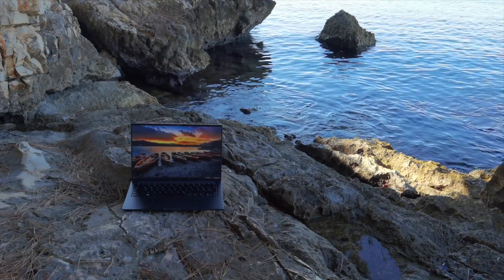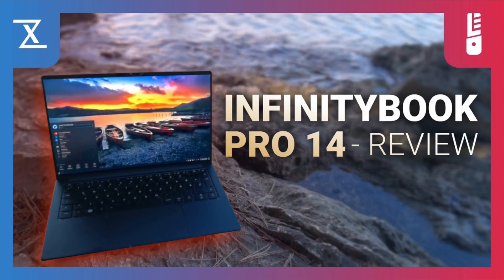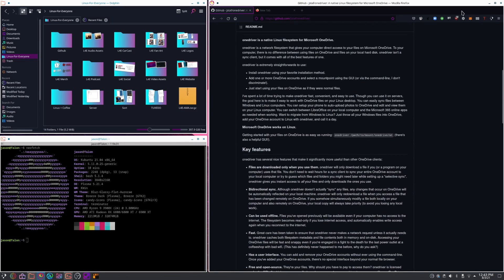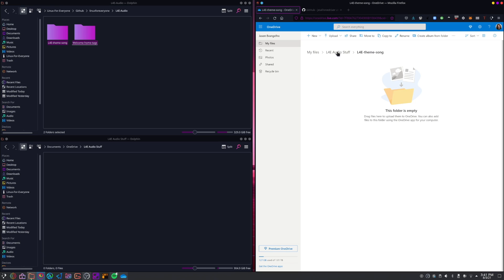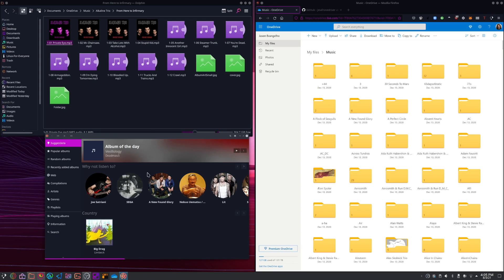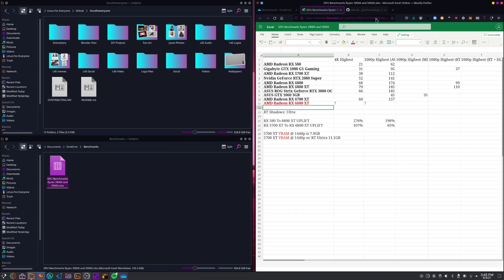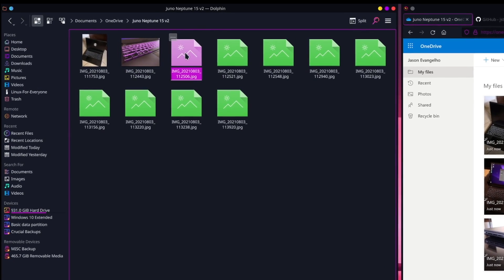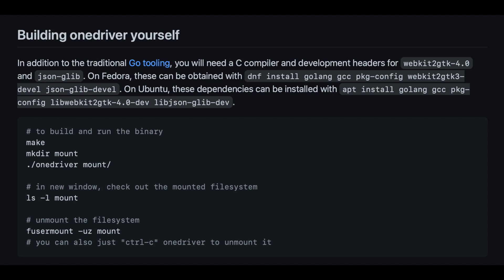Use OneDrive On Linux: The EASY Way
If you're using Microsoft's OneDrive, meet an elegant solution for accessing your files on Linux. ONEDRIVER is a native OneDrive tool for Linux with a few features that set it apart.
🐧LINUX FOR EVERYONE CONTENT IS MADE POSSIBLE THANKS TO TUXEDO COMPUTERS🐧